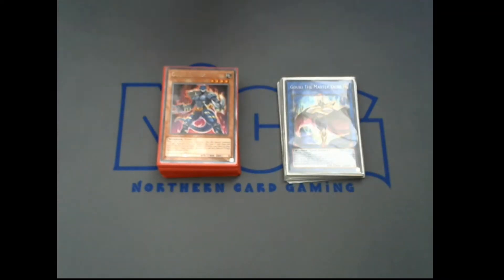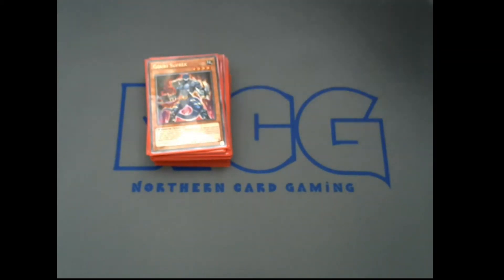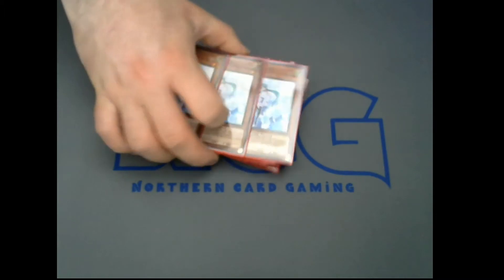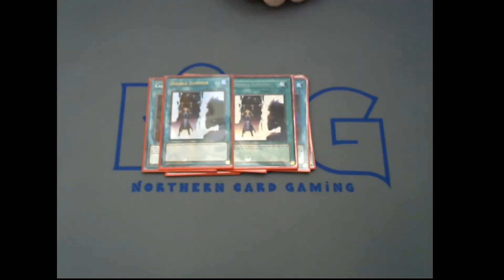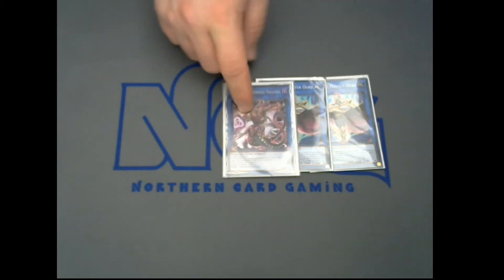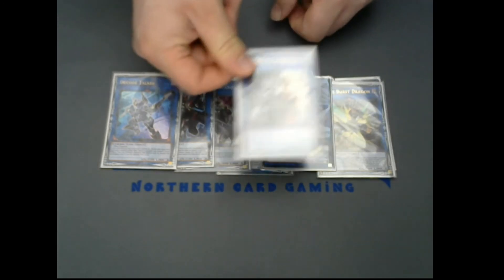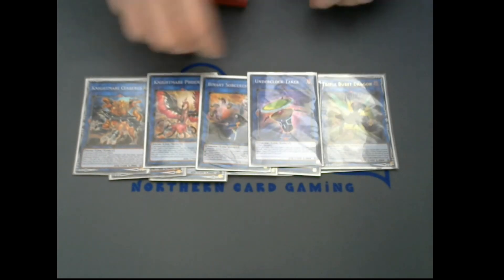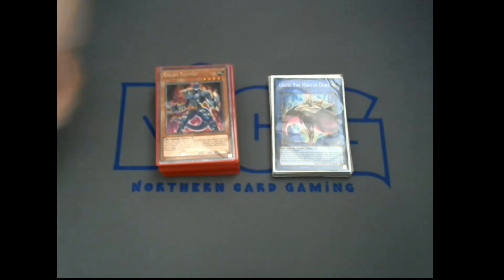YUGIOH Budget Gouki Deck Profile May 2018